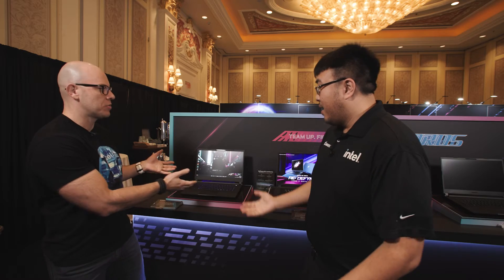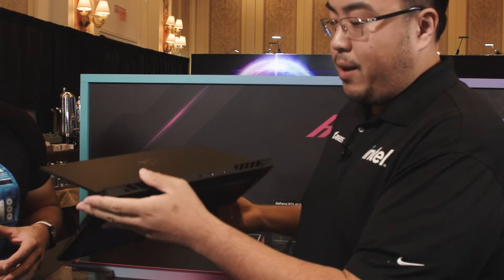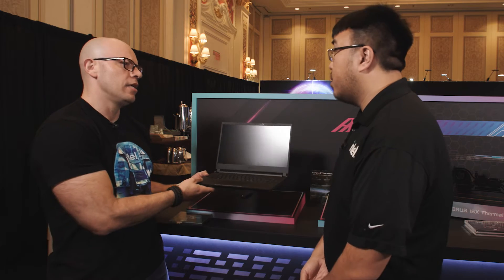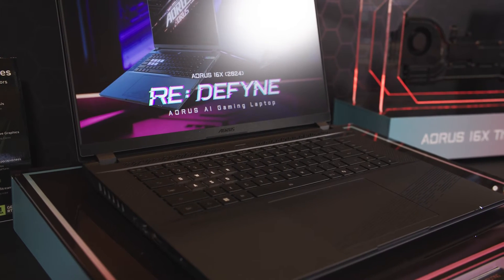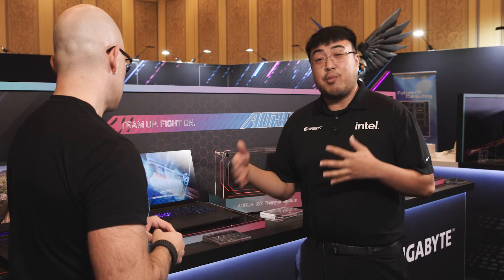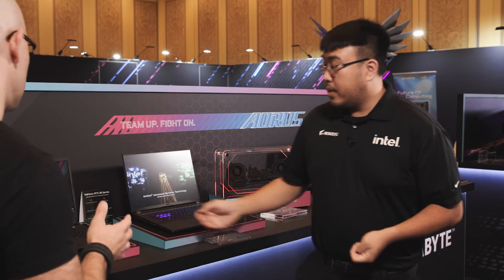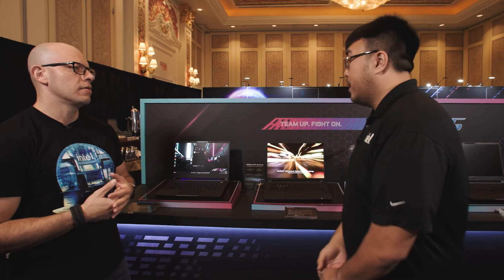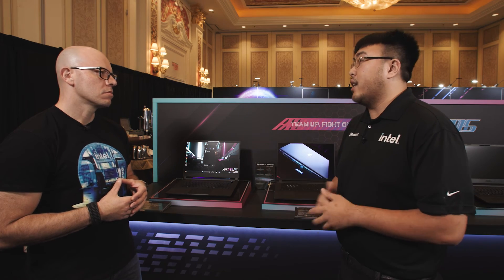Intel x Gigabyte at CES 2024: New Aorus AI and Gaming Laptops | Talking Tech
We caught up with Gigabyte on the CES2024 show floor, where they revealed multiple new Aorus gaming laptops. The Aorus 15 was designed with AI in mind and is powered by Intel Core Ultra processors. Expect powerful AI acceleration across the AI engines in Meteor Lake and up to an RTX 4070 laptop GPU. The Aorus 16X is focused more acutely on peak performance for serious gamers and creators. For the best visuals and highest frame rates, it offers up to an Intel Core i9-14900HX CPU and RTX 4070 laptop GPU. Gigabyte’s AI Nexus software dynamically tunes the system to optimize battery life, and a MUX switch allows users to switch between discrete and integrated graphics.